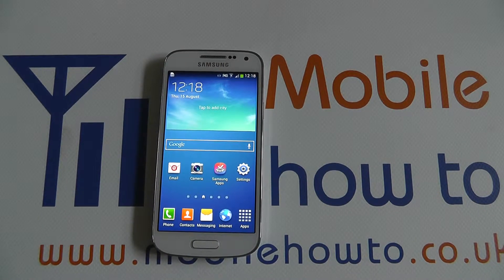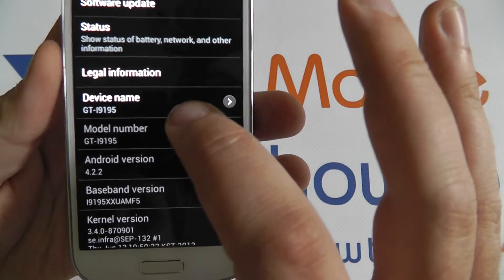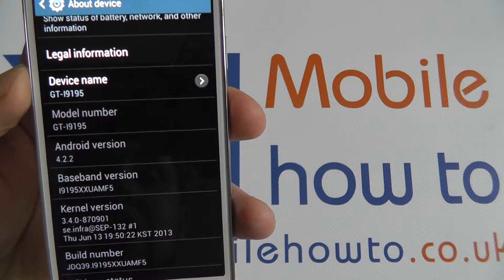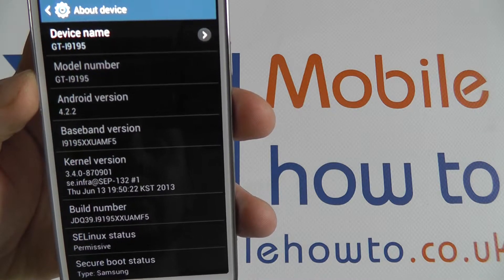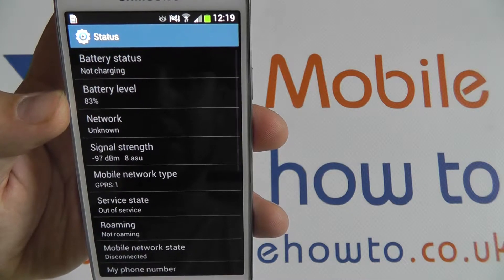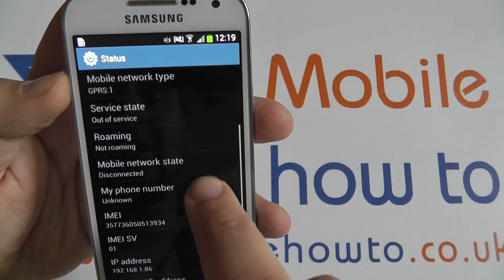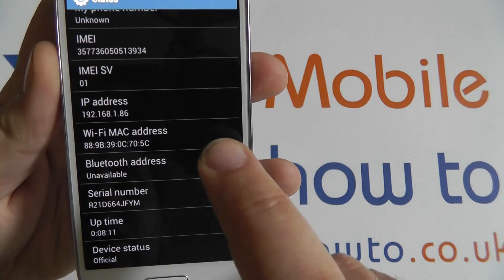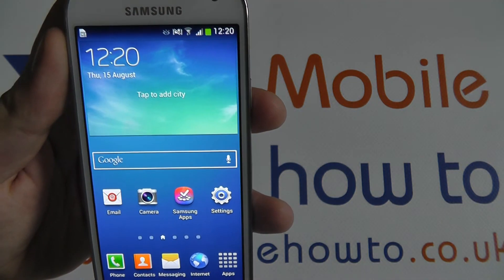How To Find Out Device Information - Samsung Galaxy S4 Mini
A video how to, tutorial, guide on finding out device information on the Samsung Galaxy S4 Mini.